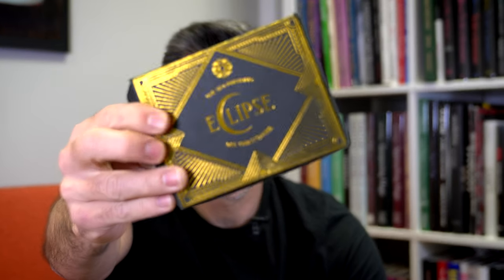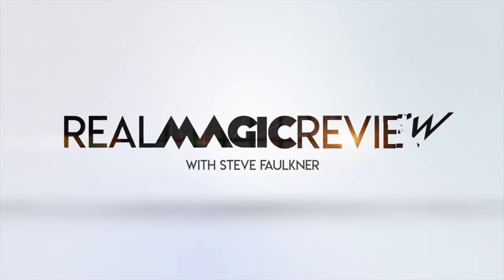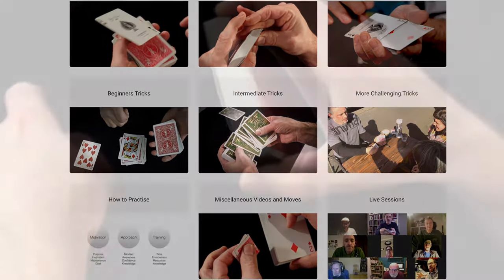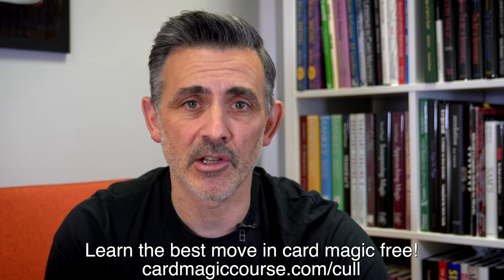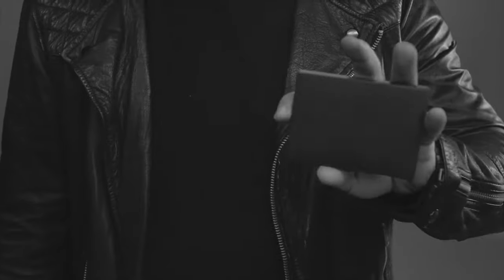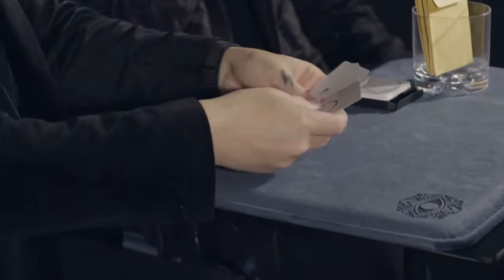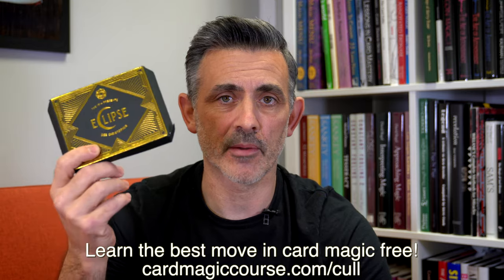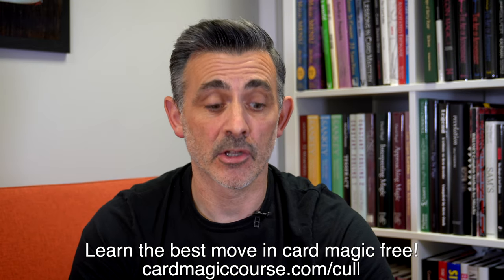Eclipse by Dee Christopher Review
From the site:

Every mentalist needs ESP cards in their toolkit and now you can own one of the greatest ESP decks ever devised.

Eclipse is a secretly marked deck of 25 ESP cards (+ gaffs) meaning that YOU know which card your spectator is holding at any time by secretly glimpsing the marks on the back. But these marks are like NO other.

What use are marked cards if you can’t see the marks?! This is a very real problem with the typical alternatives; Nothing looks more suspicious than a performer leaning in and closely squinting at the back of a selected card to figure out what it is. Eclipse is the answer; the marks are SO bold, you can literally identify a card a spectator is holding from the other side of the room!

Bold, yes. Obvious? HELL NO. The marks may be bold to you but remain INVISIBLE to the uninitiated. Spectators can freely handle the cards and even under close inspection will struggle to find the secret.

People will be CONVINCED you’re psychic!

Eclipse is the brainchild of Dee Christopher, star of BBC Three’s award winning Killer Magic television series. Having gone through hundreds of poor-quality ESP cards at gigs, Dee designed Eclipse to last a lifetime; The cards are printed on plastic stock to avoid degradation, so if they get grubby, simply wipe them clean. No more ordering a new pack for every other gig you’re booked for!

If we supplied your brand new Eclipse deck only with written instructions, it would be GREAT value for money. But we’ve gone one better (five better, to be precise).

When you purchase an Eclipse ESP deck, you will be granted exclusive access to an in-depth online video masterclass with the creator, Dee Christopher. The video will not only entrust you with the secrets to decode the markings, you’ll be taught FIVE impressive, hard-hitting effects that can be performed with your new-found knowledge.

What’s more, the effects taught can be performed individually or strung together to create a full 25 minute mentalism act, ideal for both close up performances and larger parlour settings. Some of the effects utilise the secret marks, but many don’t, equipping you with a multitude of methods to help make backtracking impossible for your audiences.

The effects include:

ESP Opener
A spectator freely names any ESP symbol and you reveal that you knew exactly which symbol they would choose ahead of time.

Sensor
A three-phase routine allowing you to “see” with your fingertips. Each phase increases in impossibility. With multiple methods in play, this powerful routine is impenetrable and everything is completely examinable at its conclusion.

Gambit ESP
Five face-down ESP cards are mixed on the tabletop by the spectator. The spectator drops an unread prediction on top of ANY card. The prediction is opened and is found to match the chosen symbol!

Serial Reveal
You predict the unique serial number on a spectator’s borrowed banknote! This effect adds impressive variety to the act and gives you a perfect excuse to naturally use props (envelopes and pens) left on the table from earlier effects.

Distance
The entire deck of ESP cards is shuffled by the spectator and washed around the tabletop. At great distance, the performer can reveal each and every card the spectator selects. This effect CANNOT be replicated with any other ESP deck on the market!

ESP cards have become synonymous with mentalism ever since they were first used in the 1930s to test for psychic phenomena. The undeniable allure of the five simple shapes have earned them a place in popular culture and now it’s your turn to do the alluring.

Join the ever-growing list of magicians and mentalists choosing Eclipse ESP cards over traditional alternatives.

Are you ready to look like a REAL psychic?

This is Eclipse.